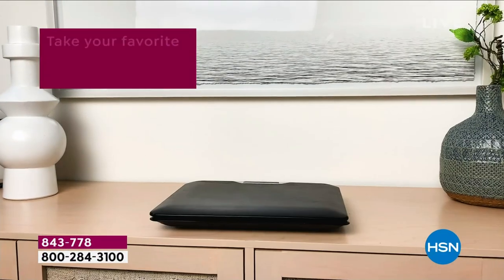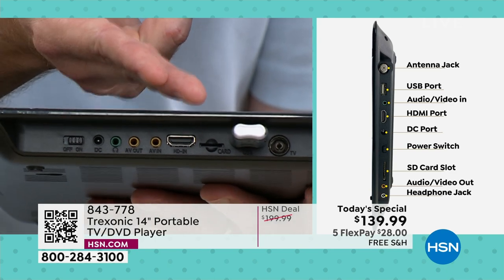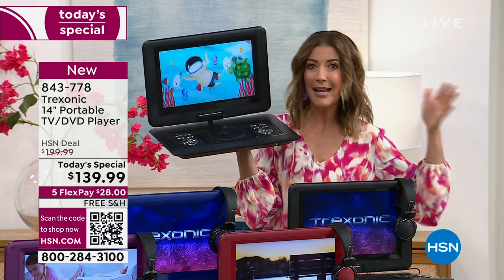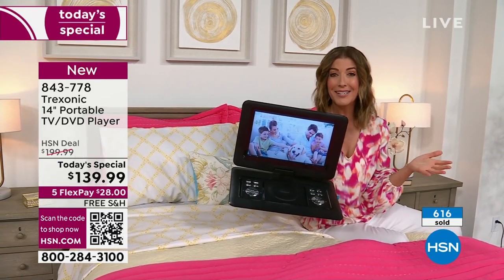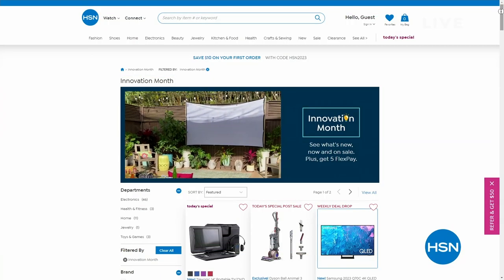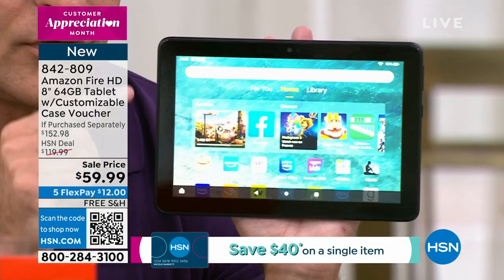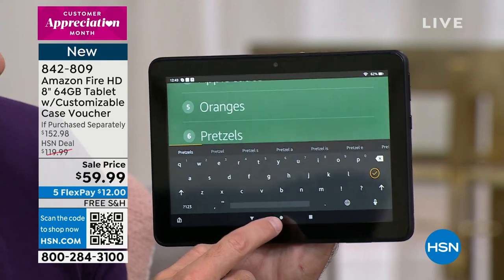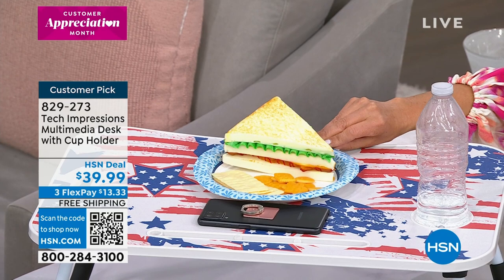HSN | Electronic Connection 04.10.2023 - 12 AM